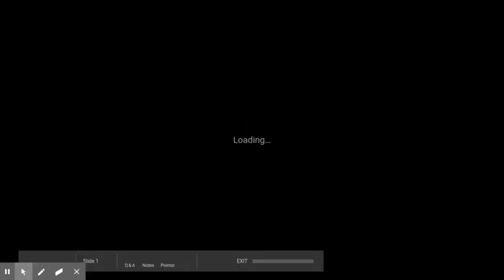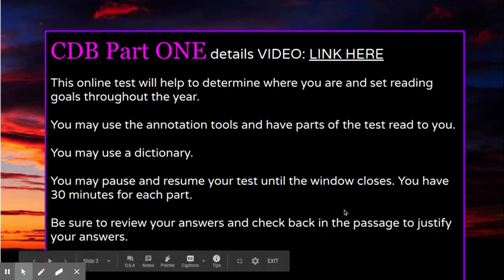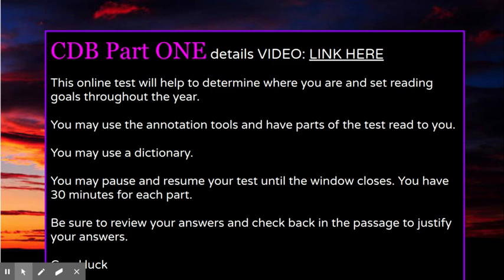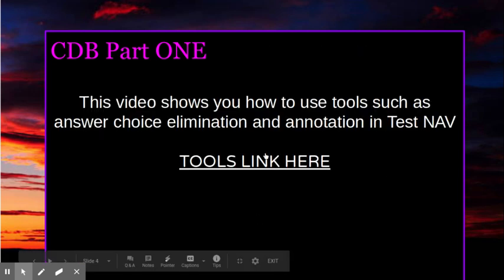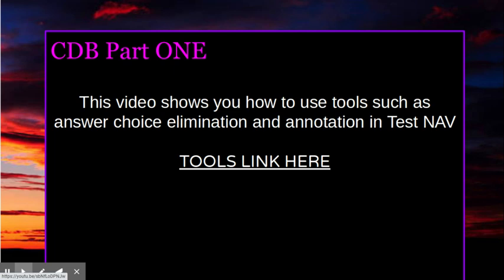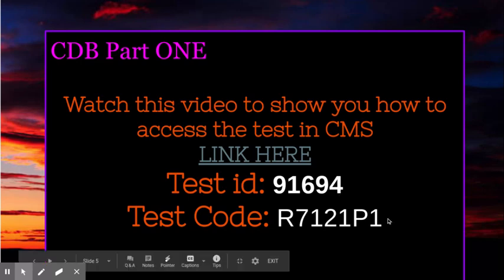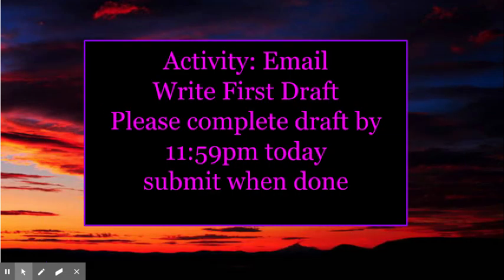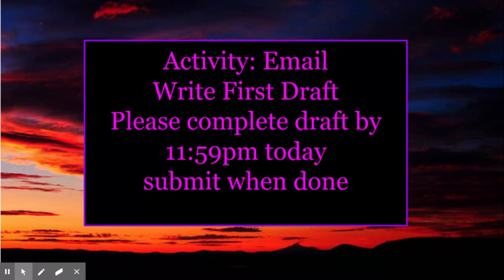Asynchronous Video Tuesday